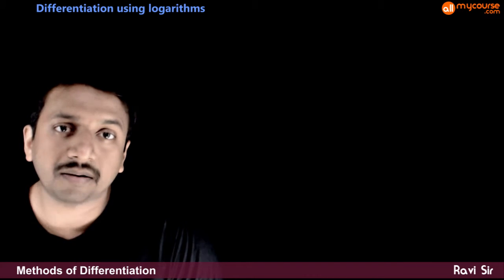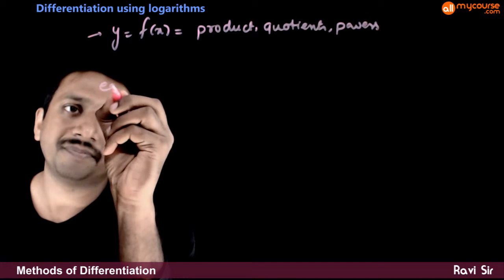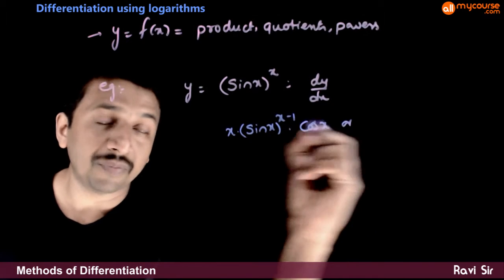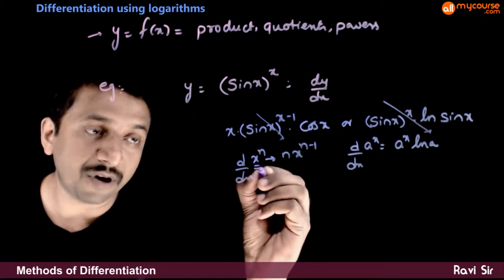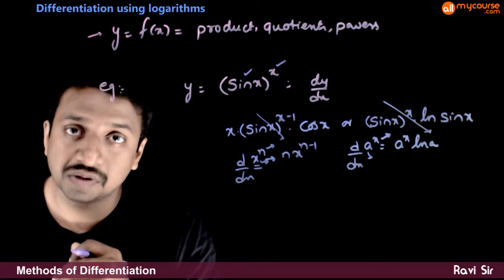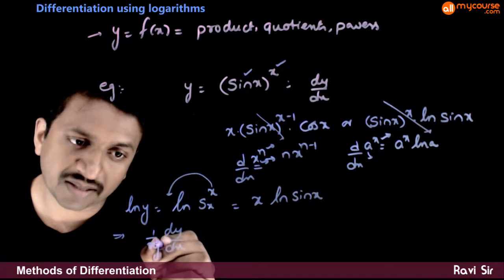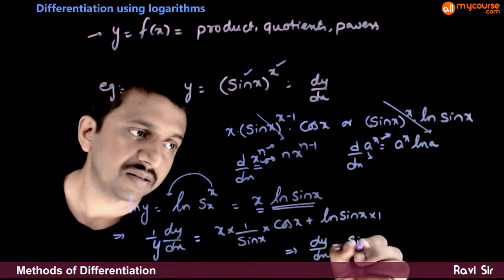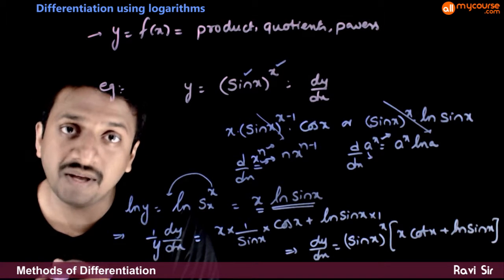09 Differentiation using logarithms